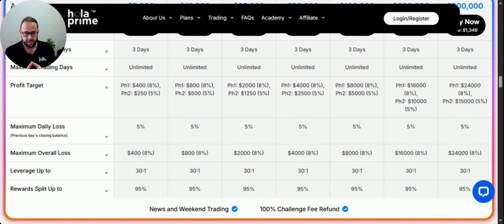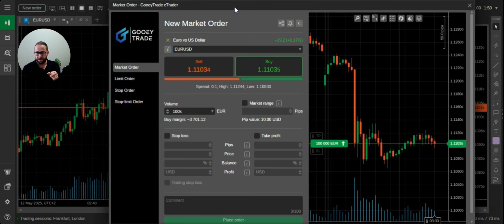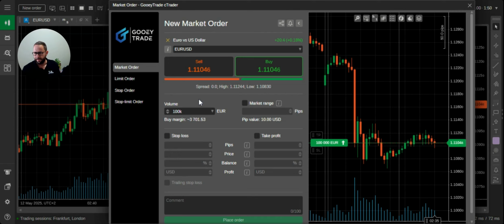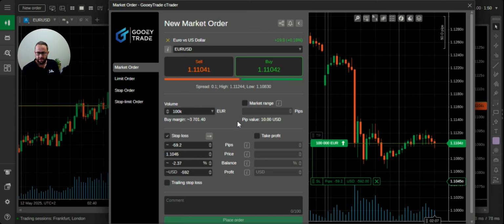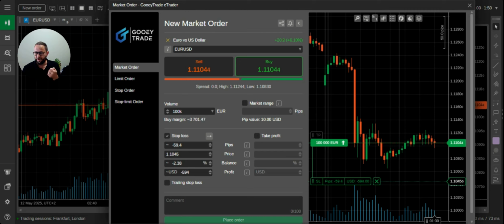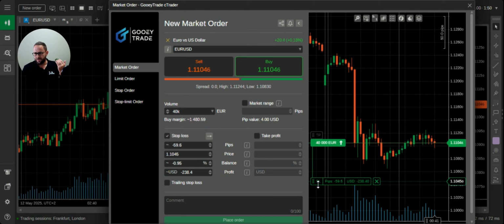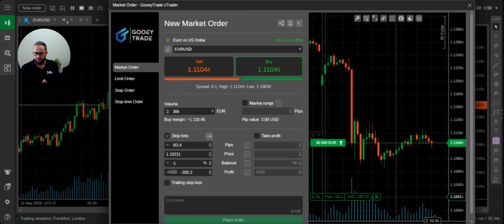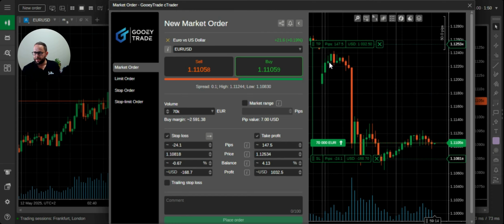Forex Risk Management on cTrader | Hola Prime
In this video, Richard from Hola Prime shows you step-by-step how to use the cTrader risk management feature to properly size your trades, set stop losses, and avoid blowing your account.

What you’ll learn in this tutorial:
Why trading with big lot sizes leads to hard breaches.
How to use cTrader’s risk calculation tool.
Setting lot size (volume) correctly based on account balance.
Proper stop loss placement and risk % per trade.
Example with a $25,000 funded account challenge.
Why you should only risk 0.5% – 1% per trade.